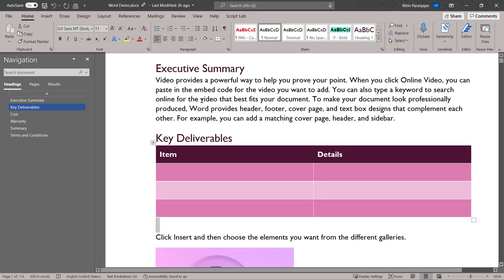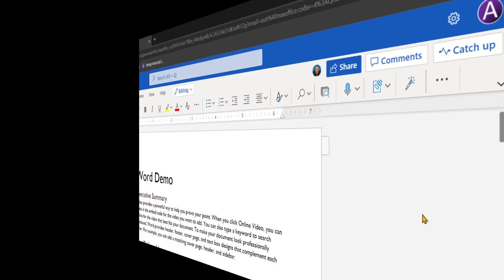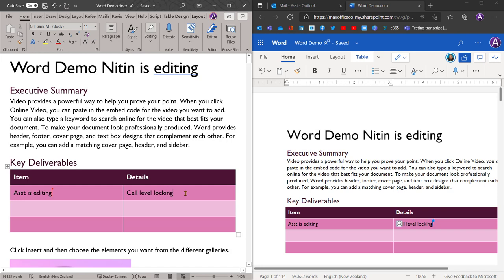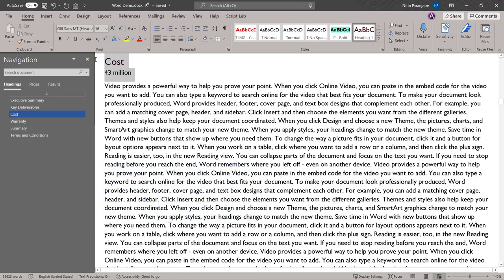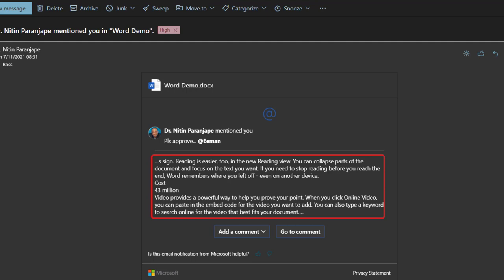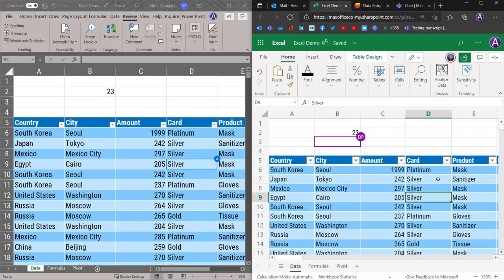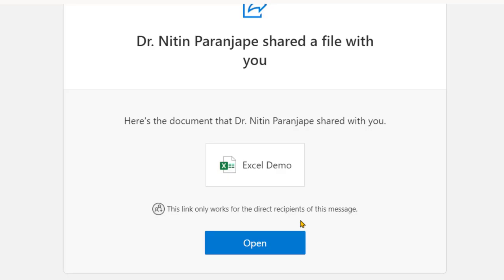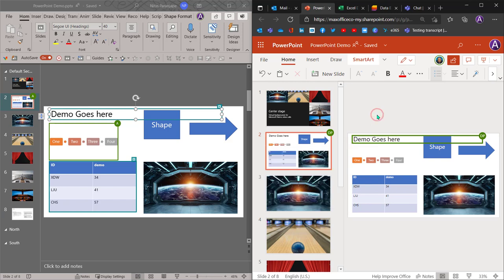Edit the same file together - collaborate with others - Word, Excel, PowerPoint - OneDrive & Teams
Learn how to work together on the same file using OneDrive or Teams based link sharing.
Stop sending attachments. Let multiple people update the same file. Stop wasting time in repetitive copy paste. Get a better quality document faster.
Understand how editing together works in Word, Excel and PowerPoint.
Find out who changed what and when.

Contents
00:00 - Intro
00:15 - Edit file together in Word
07:45 - Edit file together in Excel
11:09 - Edit file together in PowerPoint